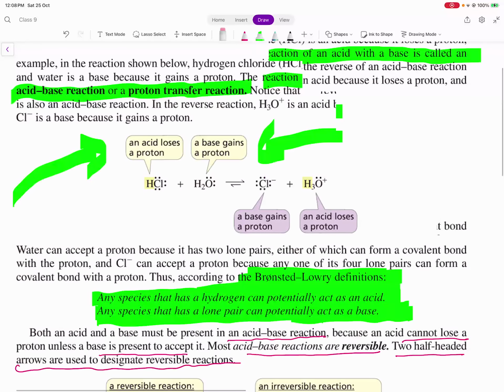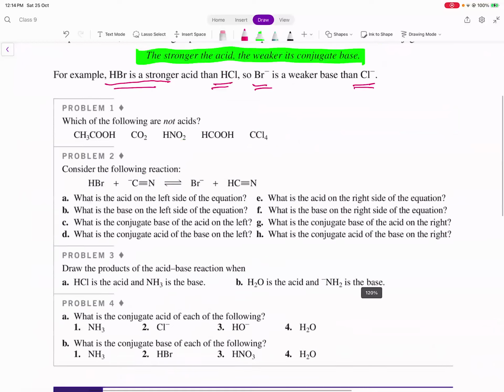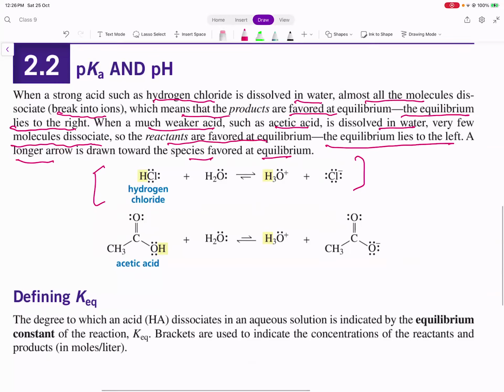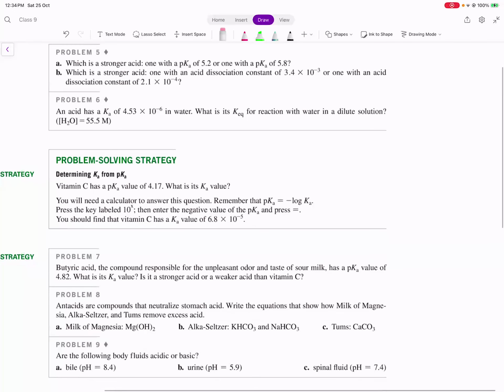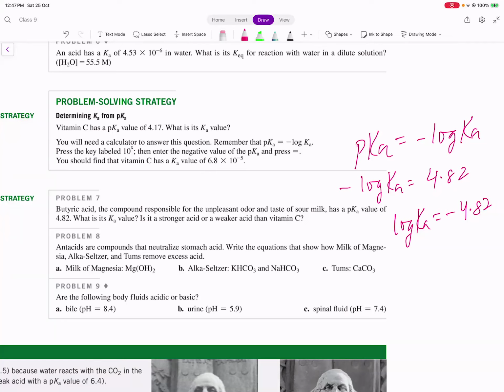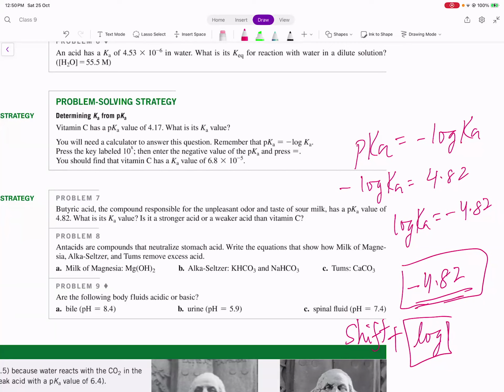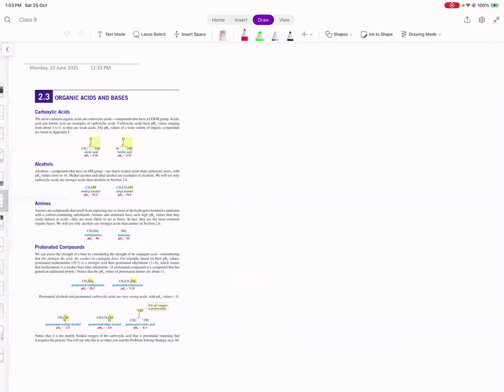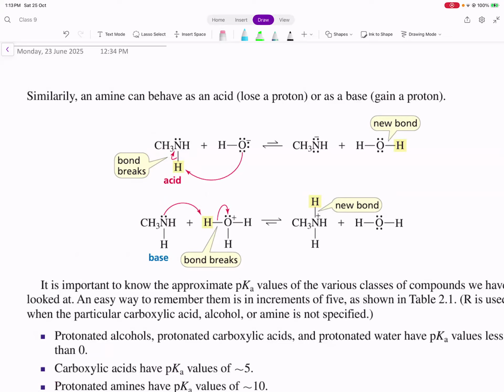25 Oct 2025 Acids & Bases